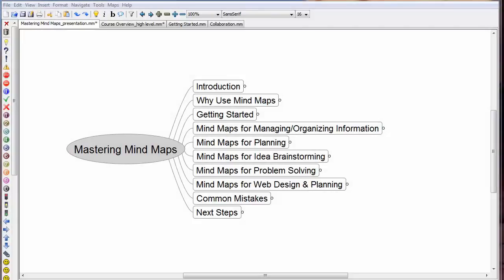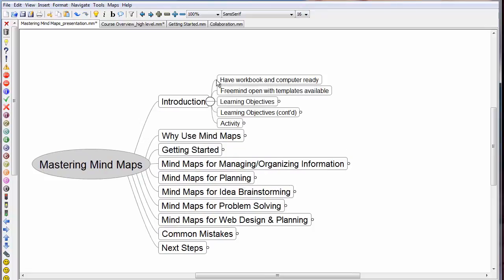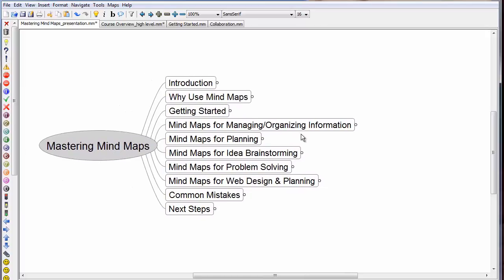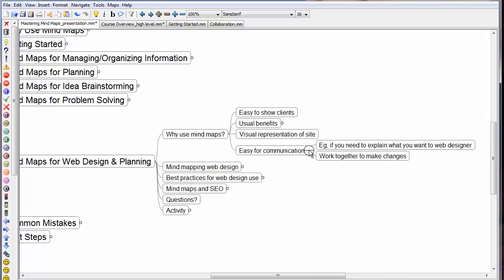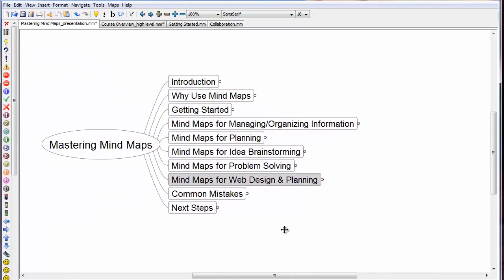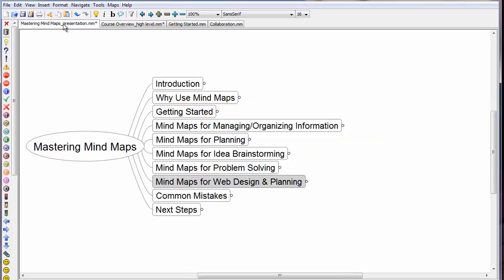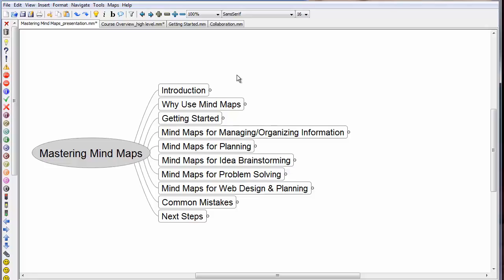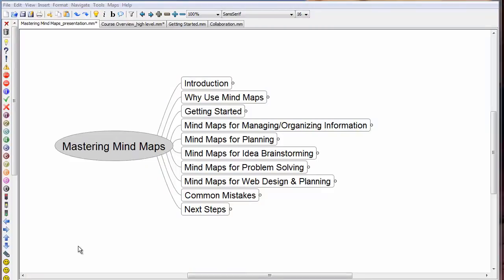How to Use Mind Maps for Giving Presentations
Watch as I demo different ways to use mind maps to make giving a presentation a snap. No slides necessary!

To learn more about using mind maps to make your life easier and increase your business productivity AND teach others how, check out my 'done-for-you' training program: